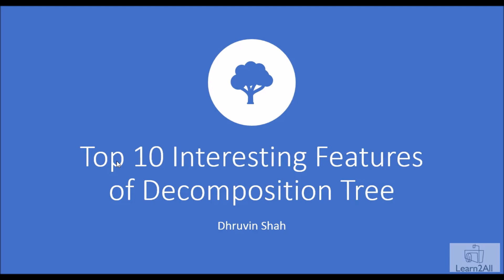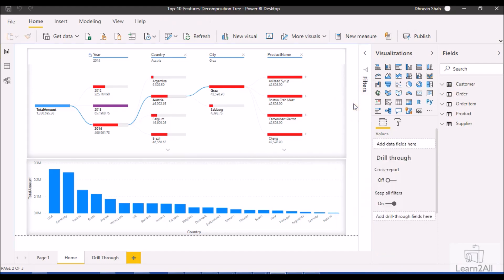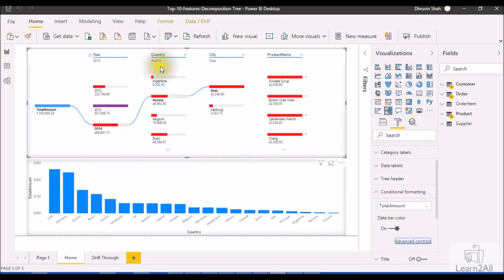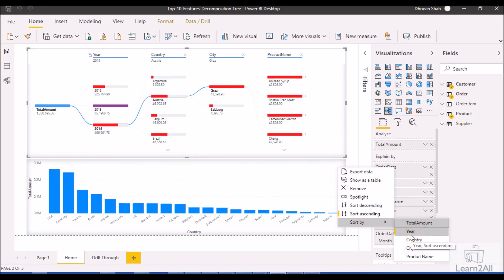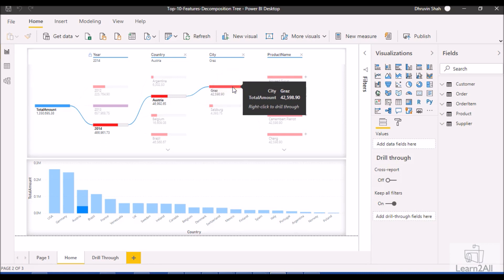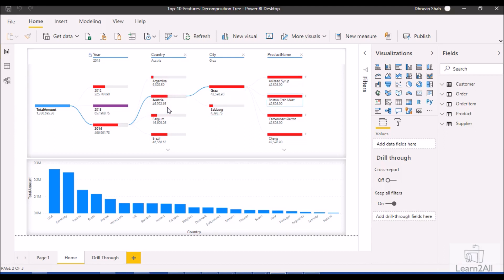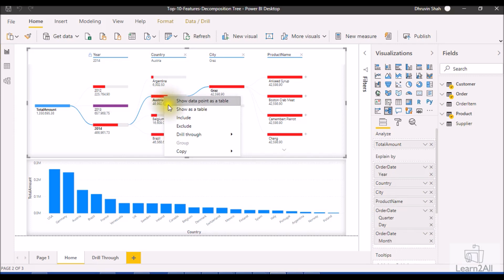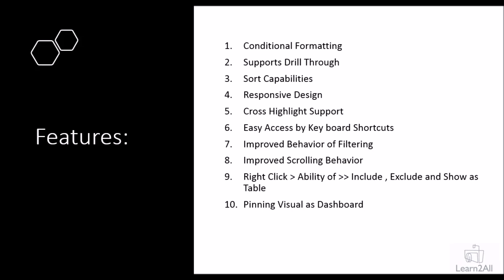Top 10 Features for Power BI Decomposition Tree AI Visualization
We all know that Decomposition Tree visualization is used for Root Cause Analysis. This is a very powerful AI Visualization.

In this session, we will be talking about the top 10 features.
1. Conditional Formatting for Decomposition Tree
2. Support Drill through Feature
3. Sort Capability to Decomposition Tree
4. Responsive Design
5. Cross Highlight Support
6. Easy Access by Keyboard Shortcuts
7. Improved Behavior of Filtering
8. Improved Scrolling Behavior
9. Right Click, Ability of, Include, Exclude and Show as Table
10. Pinning Visual as Dashboard